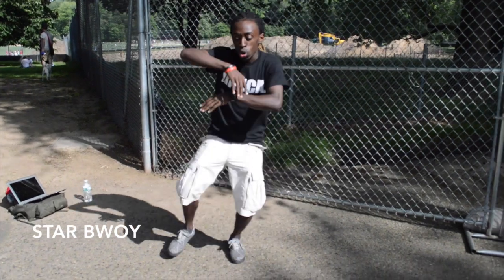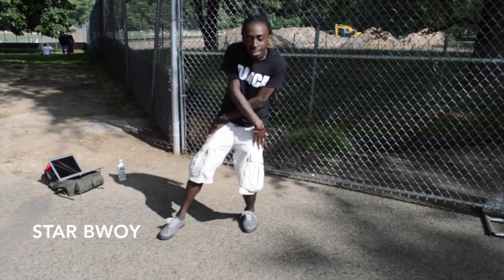How to dance dancehall: SPACE BOY/STAR BWOY - Blacka Di Danca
New FREE online dancehall class every Wednesday for the summer of 2014.

Intro "Blacka Riddim" by Kevan Blaze.

Learn dancehall steps and dancehall choreography from Blacka Di Danca. He travels around the world teaching workshops!

Worked with:
Diplo/Major Lazer
Rihanna
A$AP Rocky
Shaggy
Kiesza
Collie Buddz
and more...

Blacka teaches weekly dancehall classes in NYC.

Find out how he got casted for Rihanna's "Work" music video